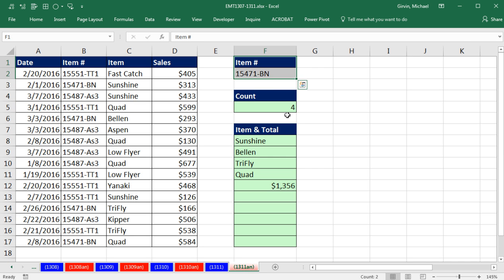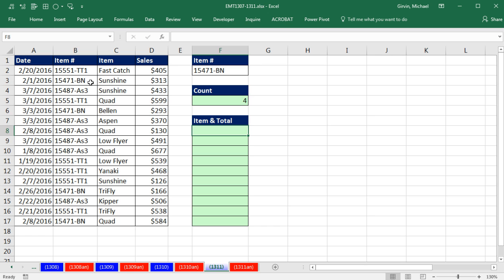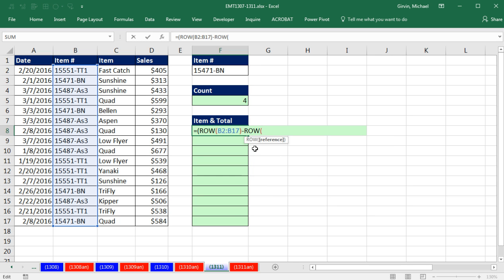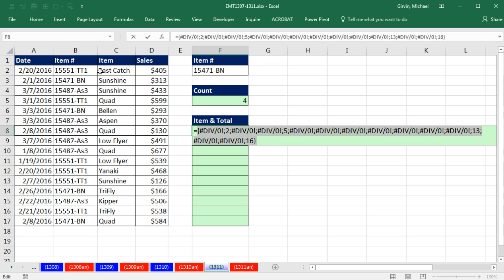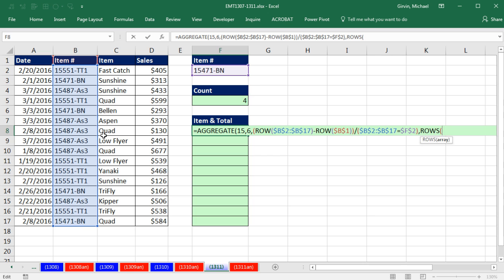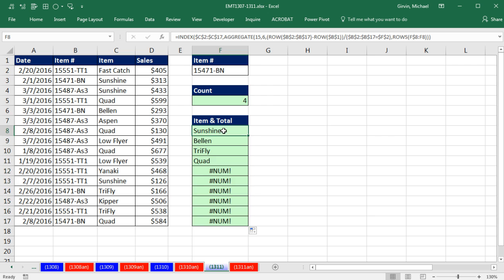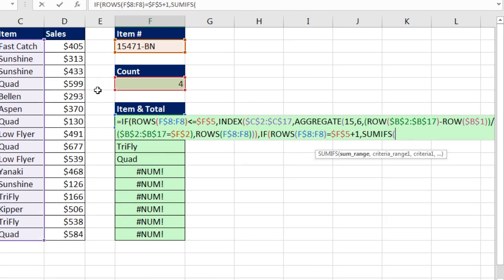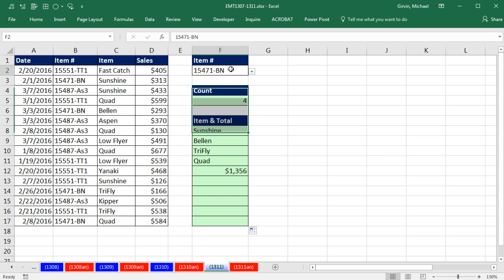Excel Magic Trick 1311: Return Multiple Items from One Lookup Value & Show Total for Invoice Items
See an Array Formula that can extract (from a proper data set) multiple invoice items for one lookup value & show total. See the functions: COUNTIFS, ROW, AGGREGATE, ROWS, INDEX, IF and SUMIFS. See a number of Array Operations in the formula. Learn how AGGREGATE function can handle array operations without using Ctrl + Shift + Enter